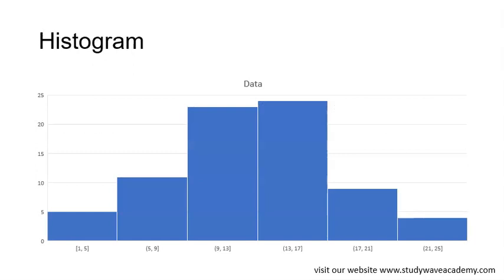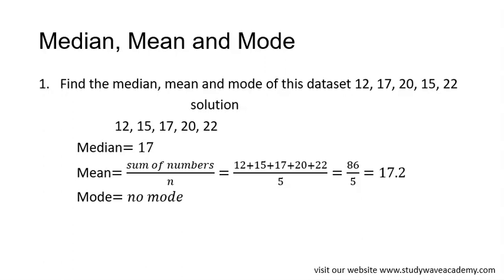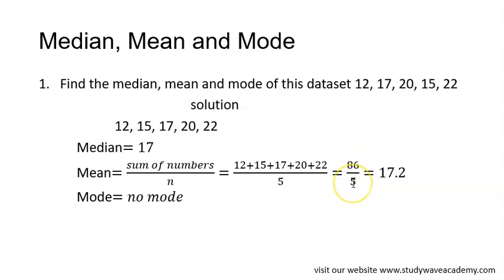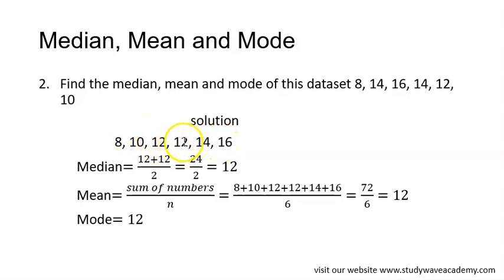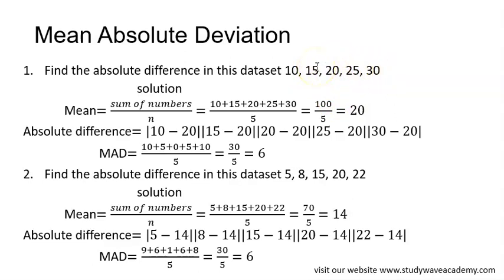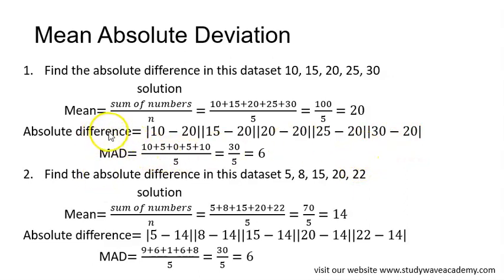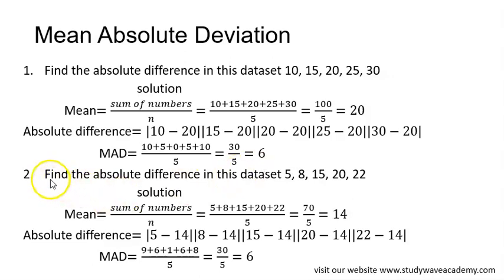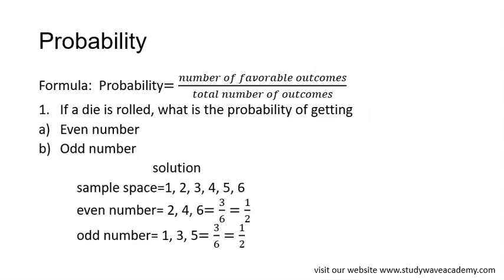Mastering Data and Statistics: From Basics to Advanced Part 1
In this video, we will dive into the world of data and statistics, starting from the fundamentals and gradually progressing to more advanced concepts. Whether you're a student, professional, or simply interested in understanding data better, this video is for you. We will cover topics such as data collection, organization, and analysis, as well as statistical measures, probability, and hypothesis testing. Through clear explanations, real-life examples, and interactive visuals, you will gain a solid foundation in data and statistics. Join us on this educational journey and unlock the power of data-driven decision making!